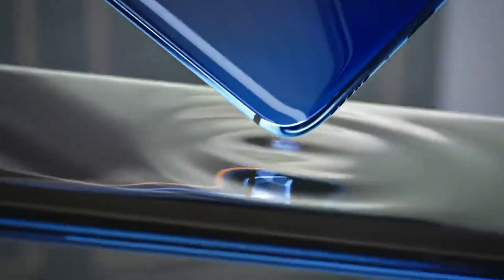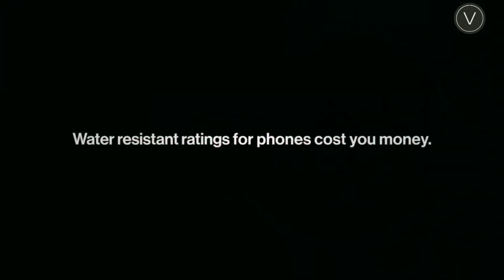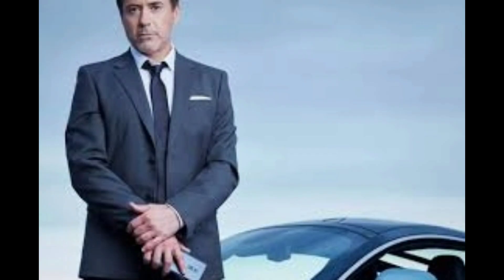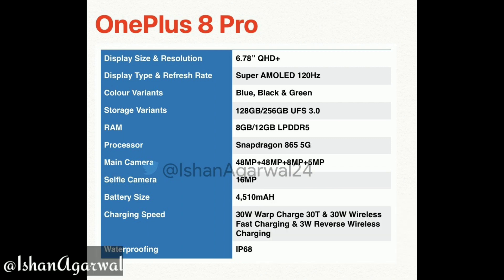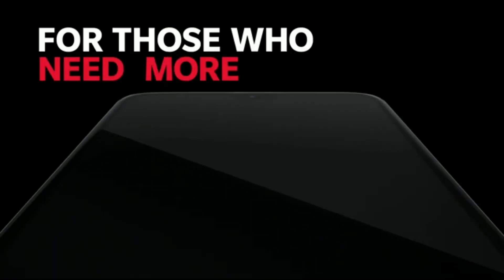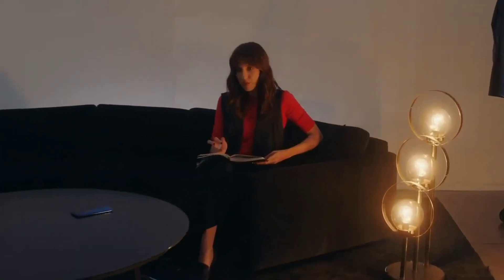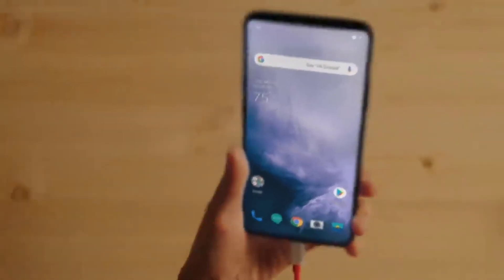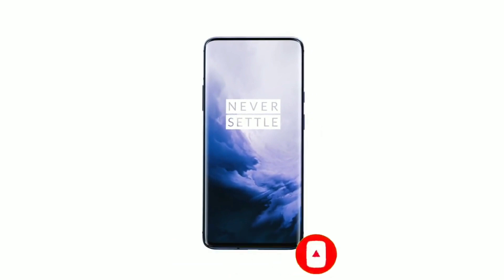ONEPLUS 8 PRO - FINALLY AN IP68 RATING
Oneplus is finally going to use an IP rating in it's highest end Oneplus 8 pro.